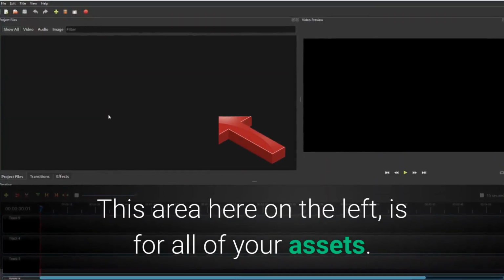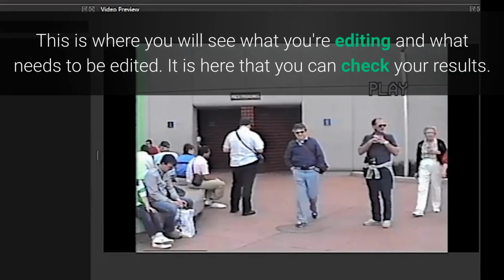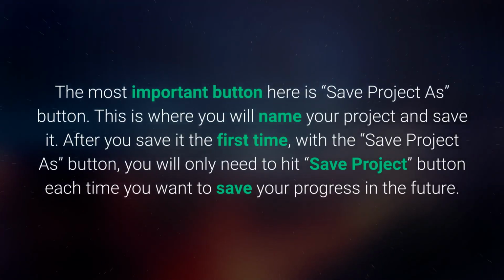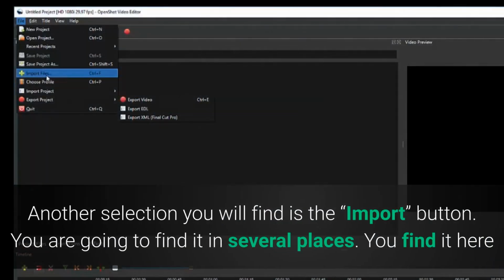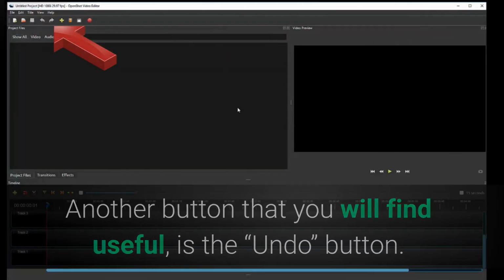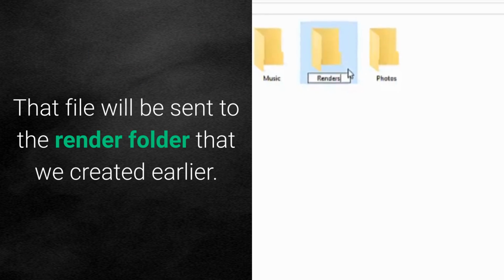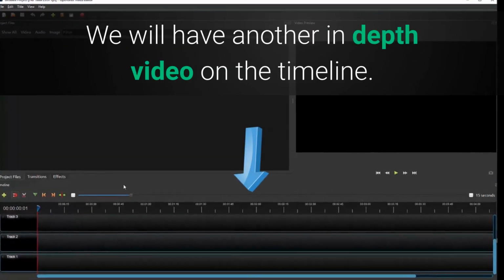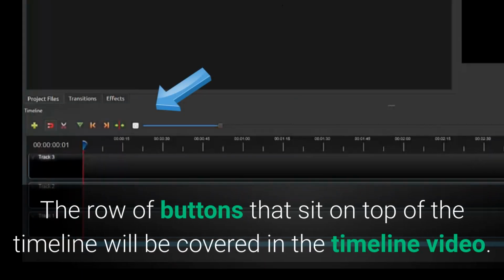Basic Tour Final